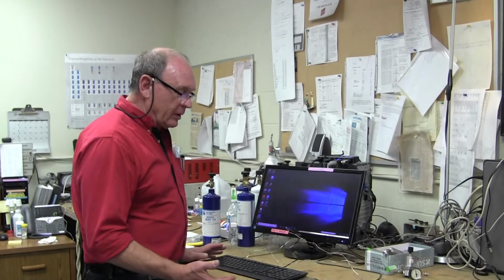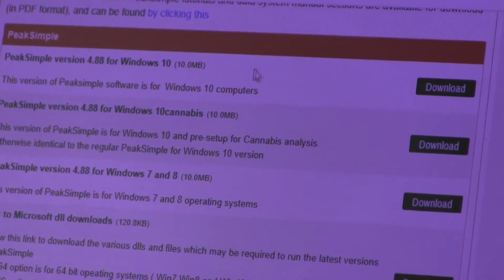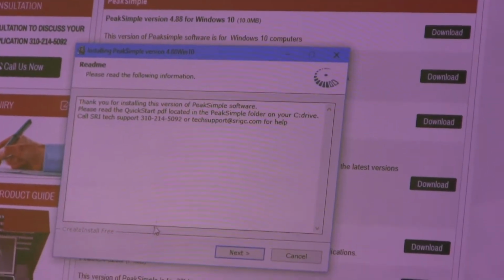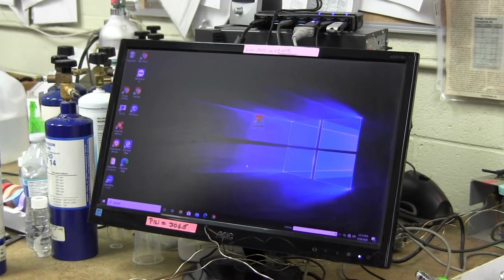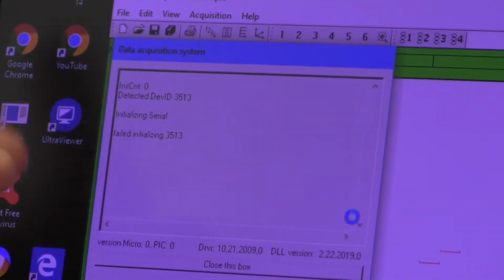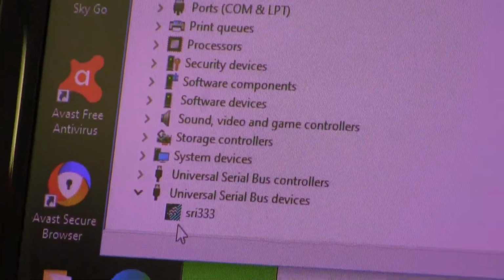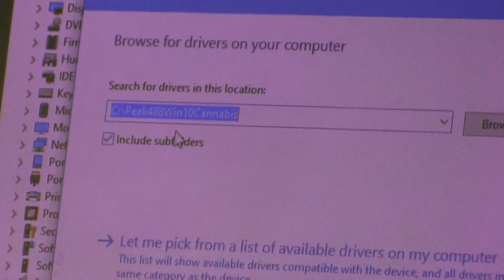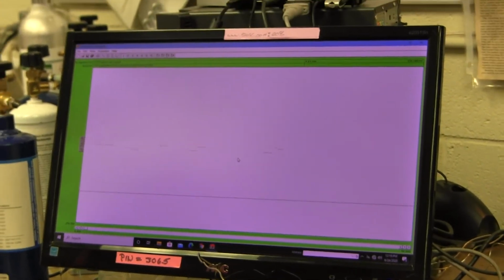Peak Simple Driver Trouble Shooting